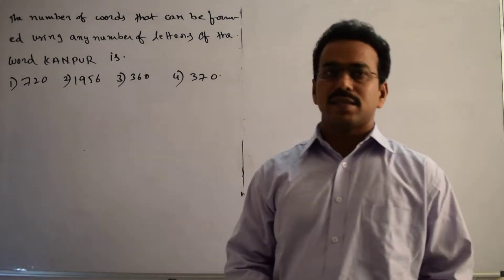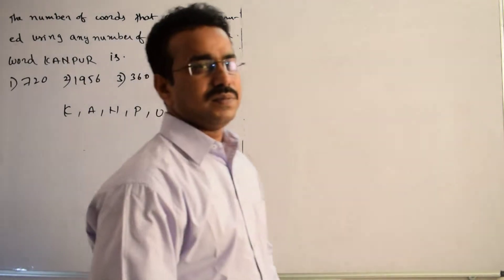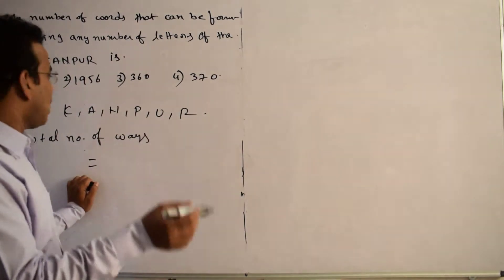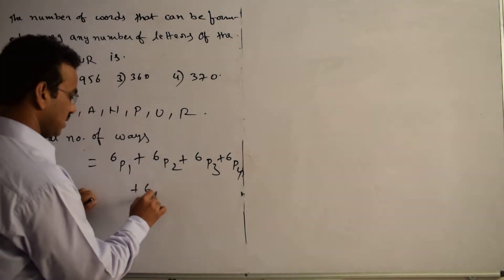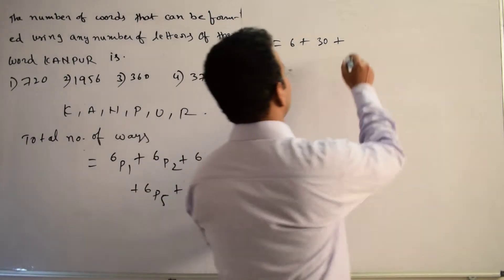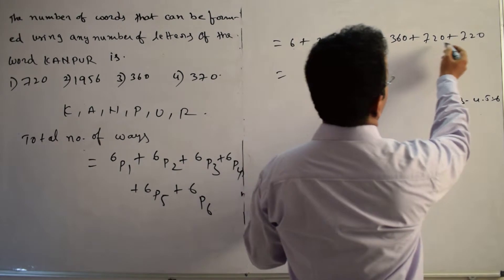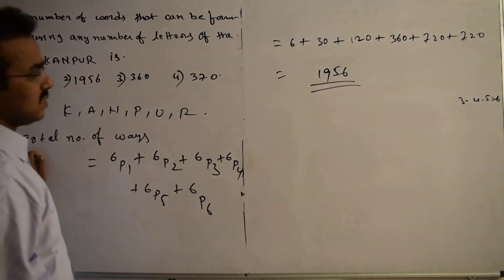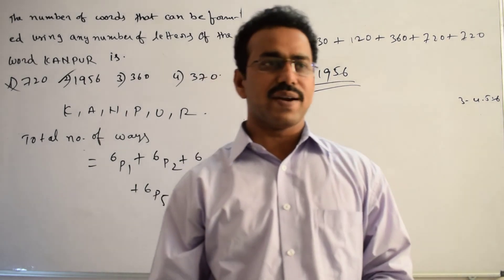The number of words that can be formed using any number of letters of the word "KANPUR" is